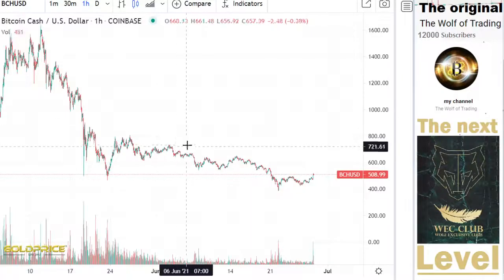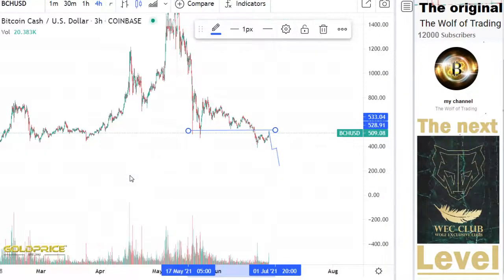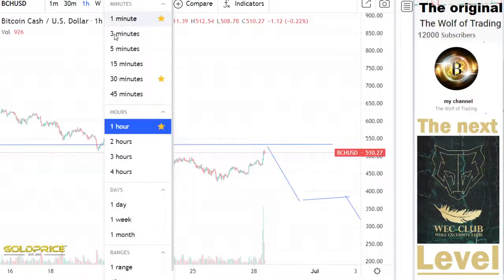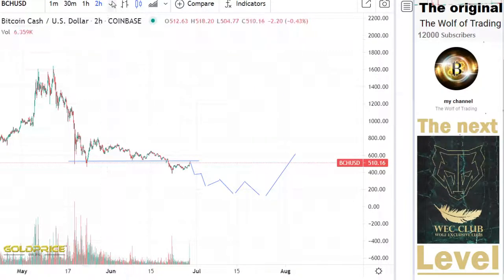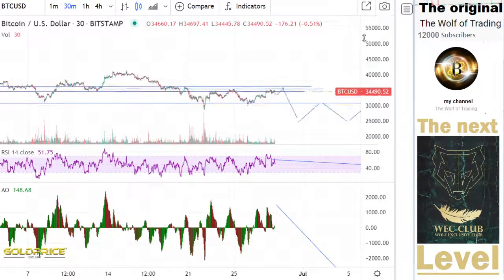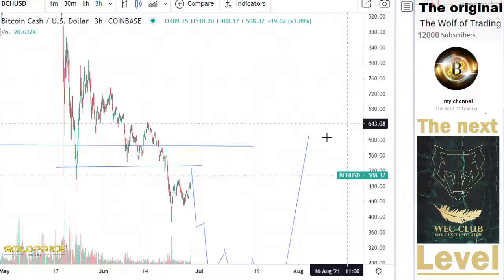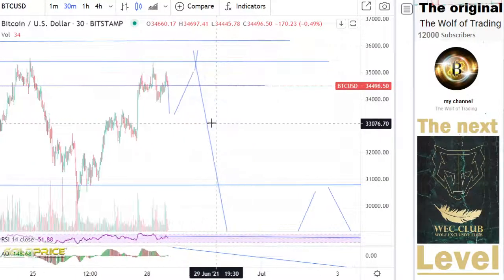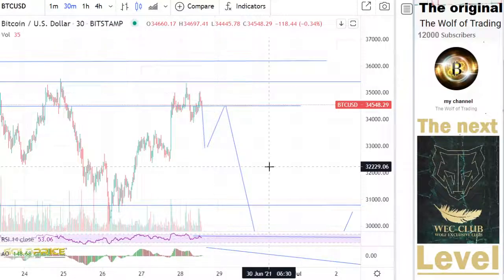URGENT!!!! Analysis& Price Prediction- BCH HOLDERS MUST WATCH Best Crypto 2021